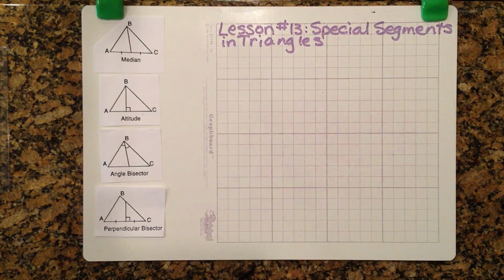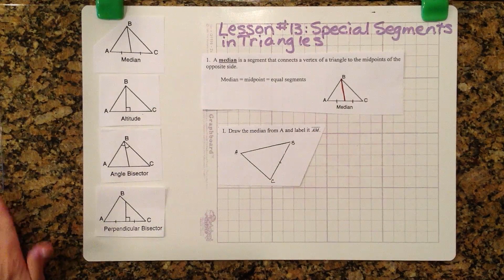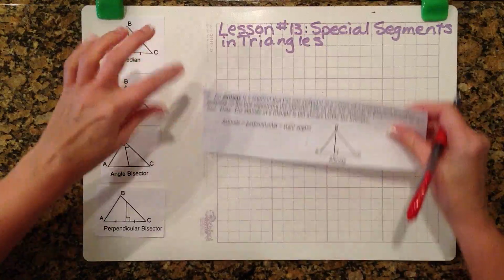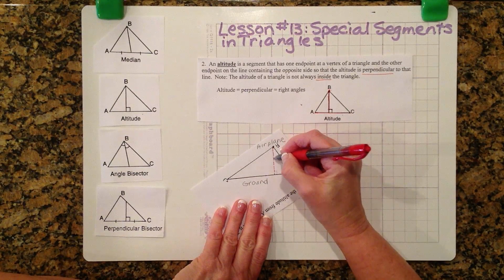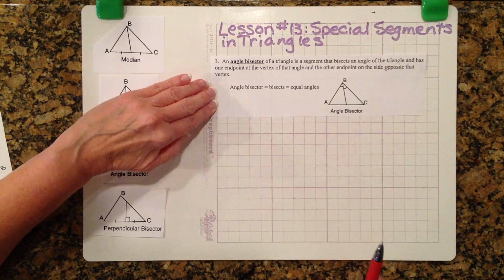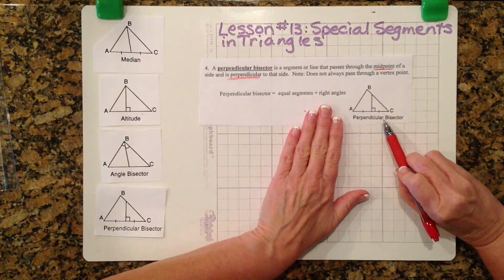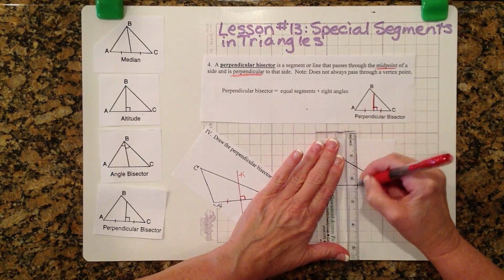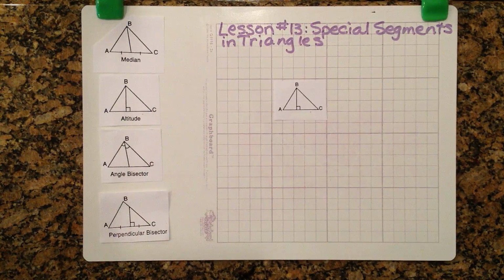Deborah Neill Geometry Lesson #13 Special Segments in Triangles